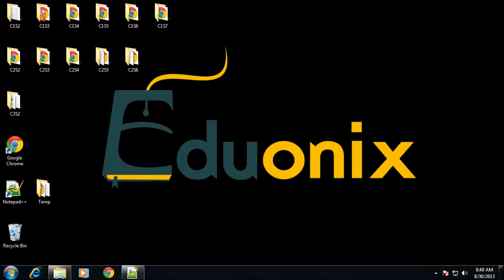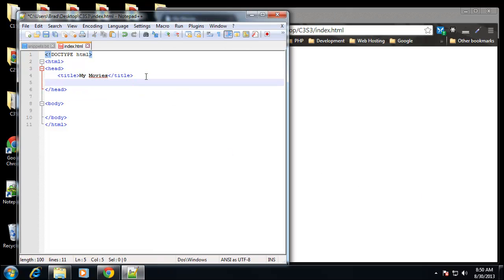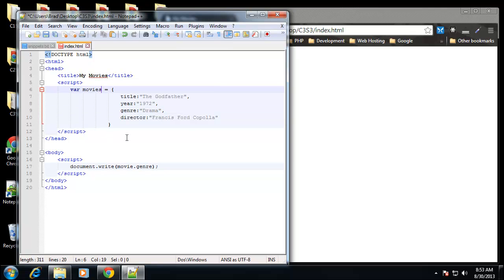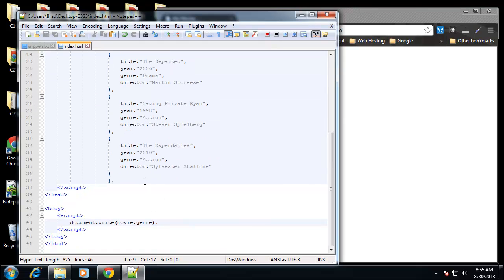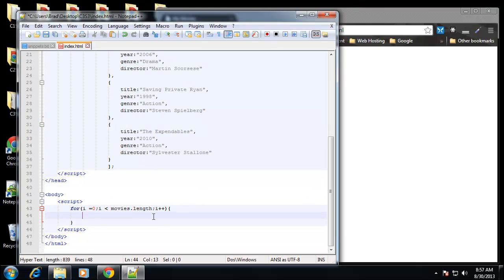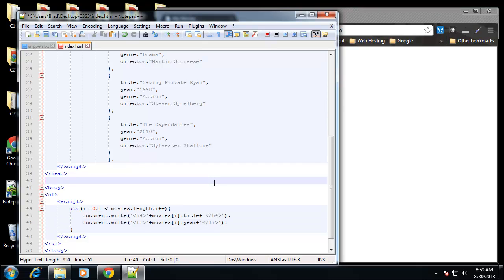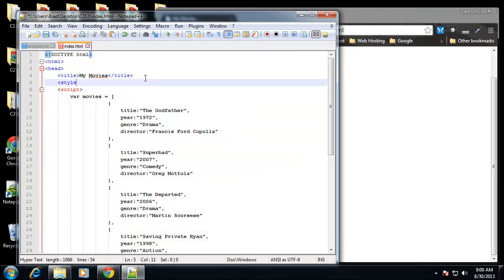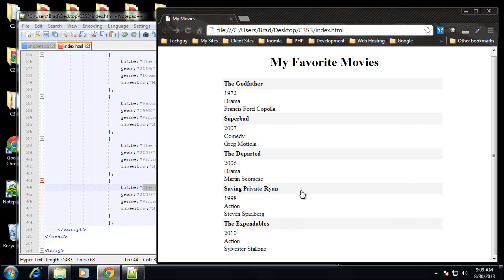Looping Through JSON Array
Learn to use JSON in your web service.